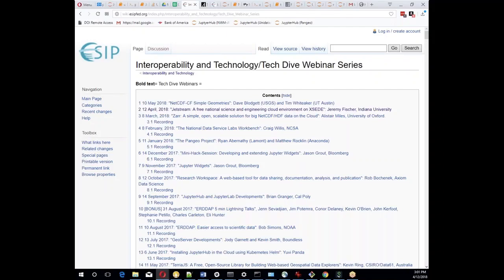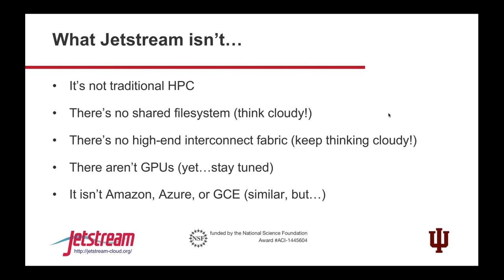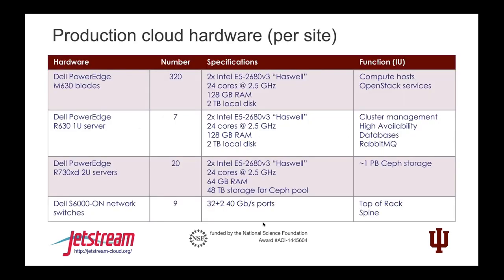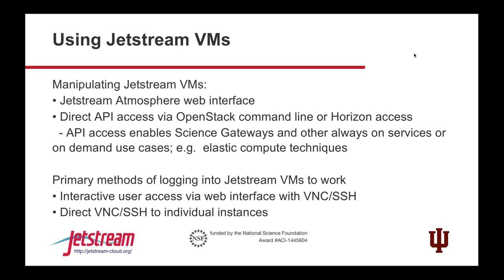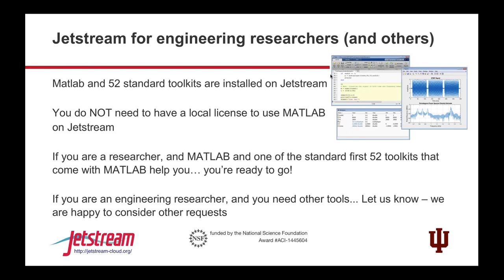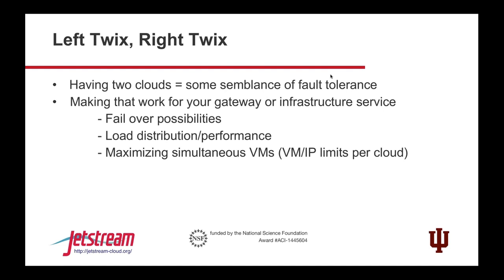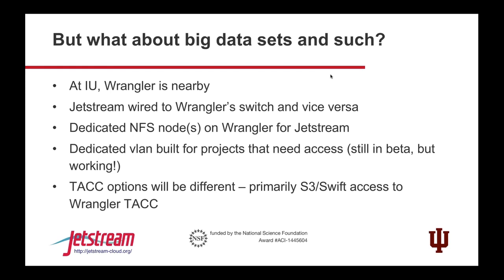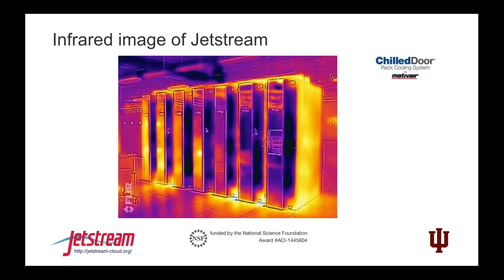2018-04-12 ESIP Tech Dive: "Jetstream: A free national research cloud environment on XSEDE"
Summary: Jetstream, a national science and engineering cloud, adds cloud-based, on-demand computing and data analysis resources to the national XSEDE cyberinfrastructure. A description of Jetstream current and planned capabilities, and how to gain access, will be presented.

Speaker(s): Jeremy Fischer is a Senior Technical Advisor at Indiana University. He works primarily on the Jetstream project, as the technical evangelist getting researchers and educators on the system. In this role, he is the jack of all trades doing unix sys admin work, cloud image maintenance, support, training, documentation, and anything else that needs to happen.